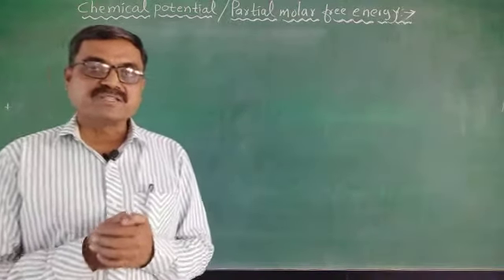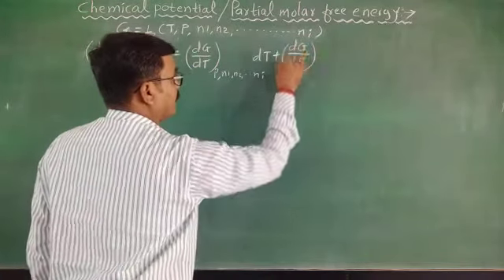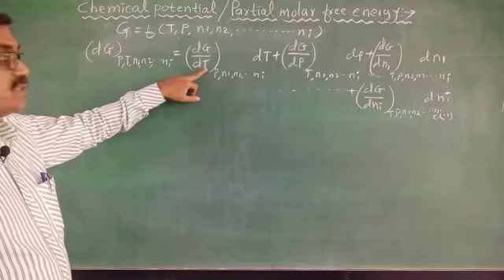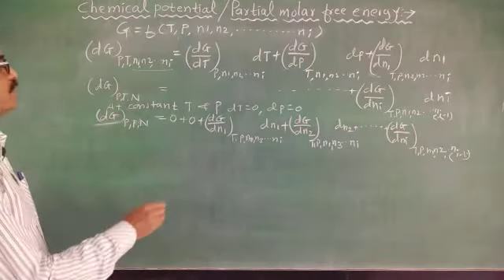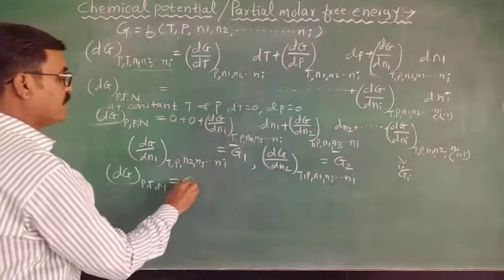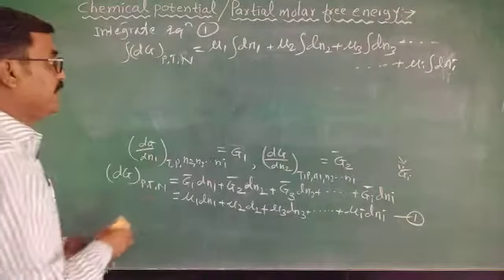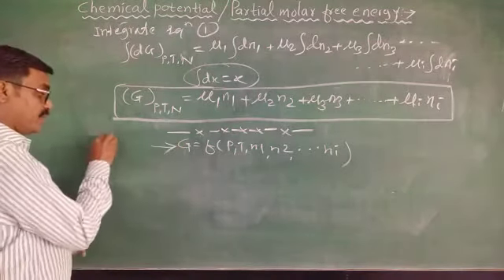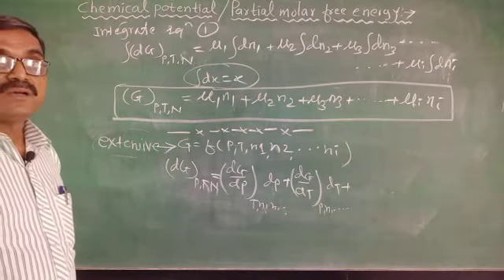chemical Potential (partial molar free energy of system)